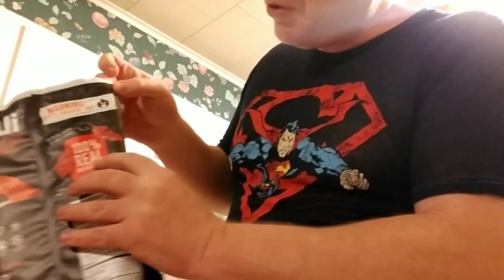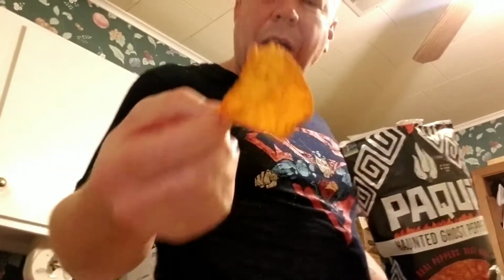Paqui chip huge bag. Heat but not what I expected.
Paqui challenge  Johnny Scoville  Atomic menace its nothing